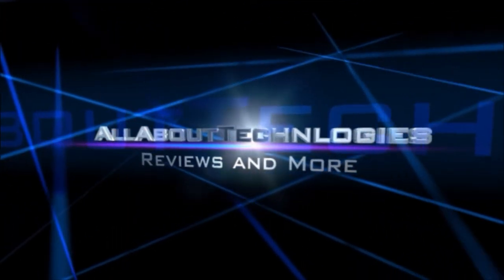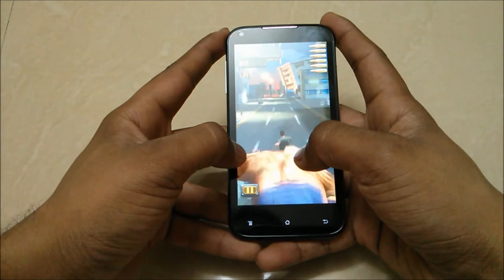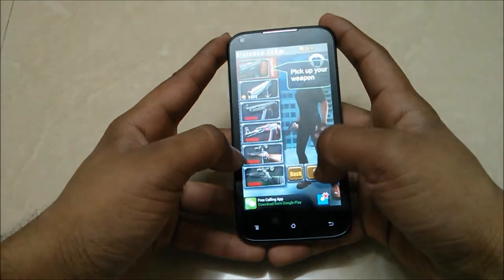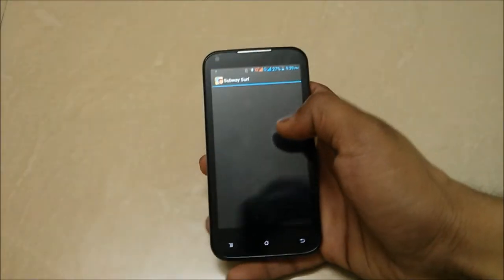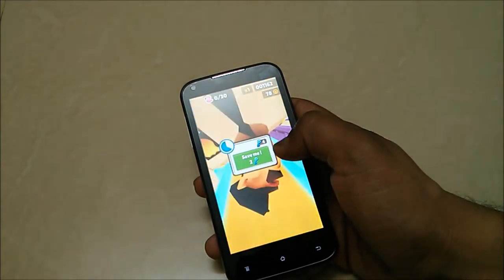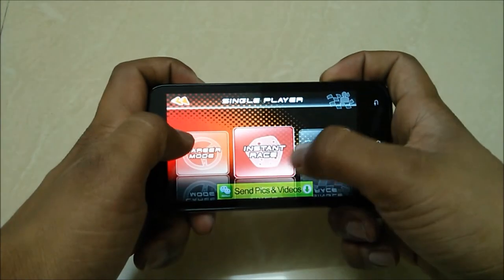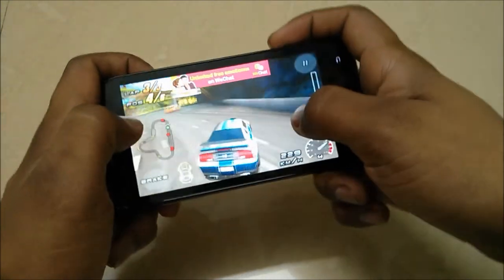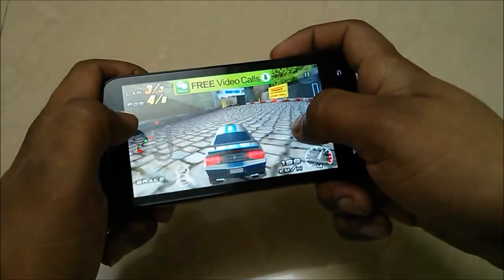iBall Andi4.5D Quadro Gaming Review